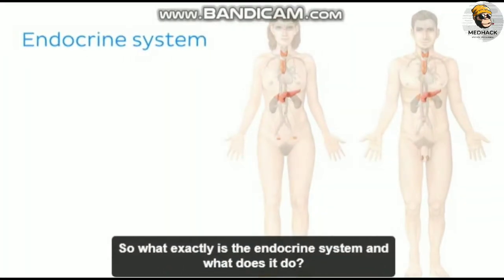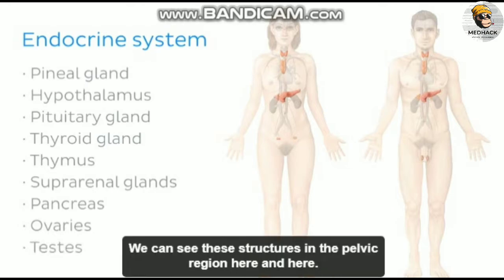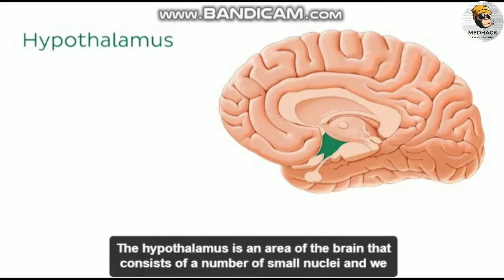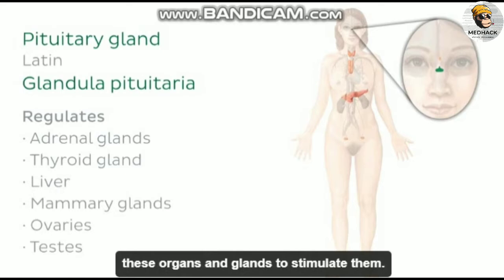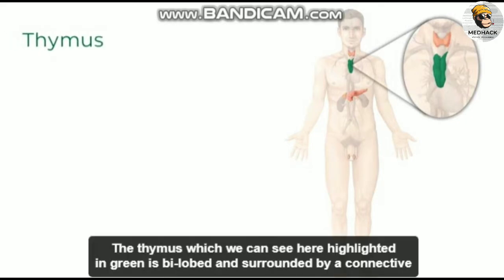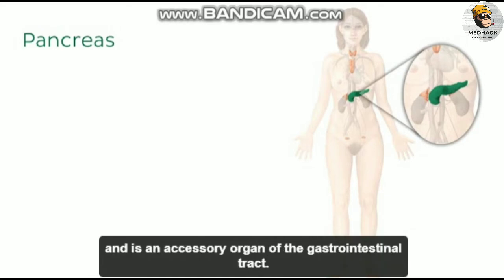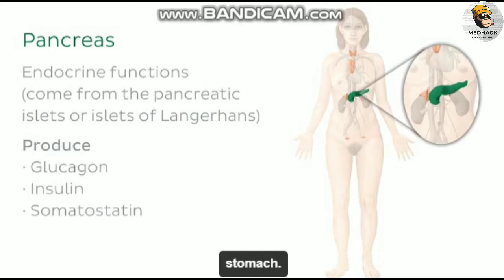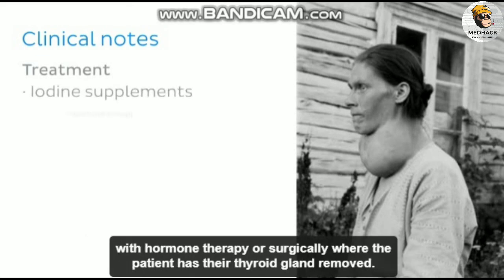Chemical Coordination and Integration | Class 11 for NEET 2021 | Medhack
bank of biology class 11 chemical coordination and integration cbse class 11 biology chemical coordination and integration chemical coordination and integration class 11 bank of biology
chemical coordination and integration class 11 biology chemical coordination and integration class 11 exam fear chemical coordination and integration class 11 exercise

This Video Contains Illustration About Chapter Chemical Coordination and Integration from NCERT Class 11 Biology  for the Neet Aspirants.